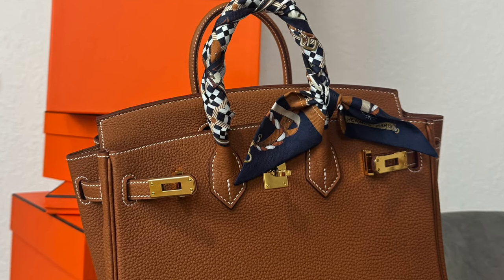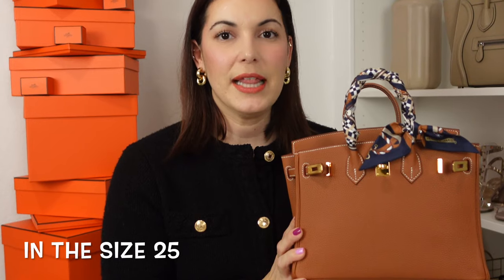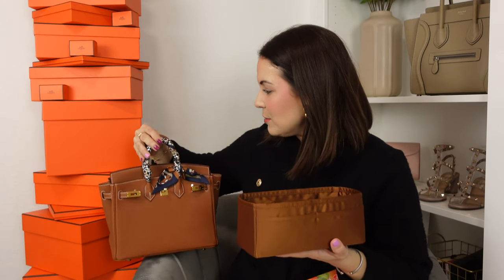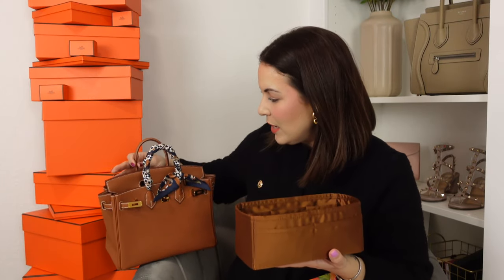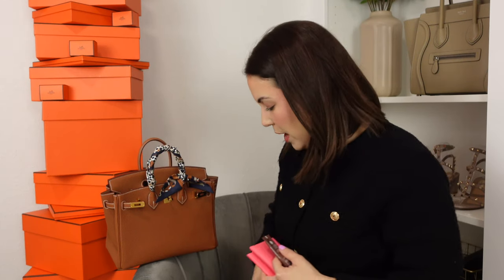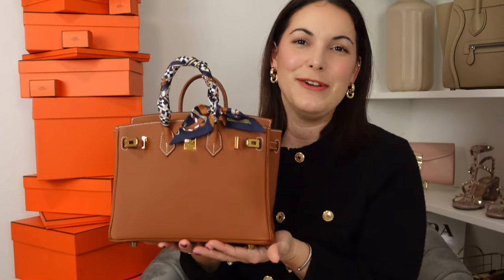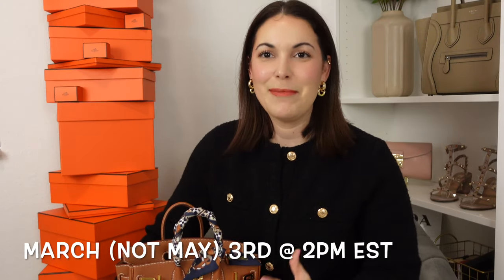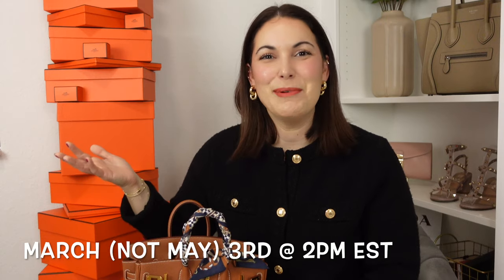WHAT'S IN MY BAG: HERMES BIRKIN 25 👜 & addressing a HUGE concern, the top handle!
Hi guys!!! I wanted to share a classic what's in my bag video featuring the newest addition my Hermes Birkin 25 aka Nugget. I knew I always wanted the size 25 as I love the versatility that it has of being a day bag but easily being able to transition to a night time bag. The Hermes Birkin 25 really is a nice size to fit your daily essential and allows you to have some wiggle room for a water bottle or small umbrella. I did opt for an organizer on my Hermes Birkin 25 as I feel it will help maintain the shape of the bag longterm as well as allow me to carry a few other tiny things without having to include an additional pouch. Hope you enjoy! XO. 💗

Items Mentioned-
DGAZ Organizer
Use DGAZinbag for a discount!

Celine Inspired Sunglasses
Naturium Lip Mask

Earring: (similar)
Ring: Cartier JUC
Bracelet: Ana Luisa
& David Yurman
Top: (similar)
Nails: Hermes Ultraviolet & Orly Kaleidoscope Eyes
Lips: Maybelline Vinyl